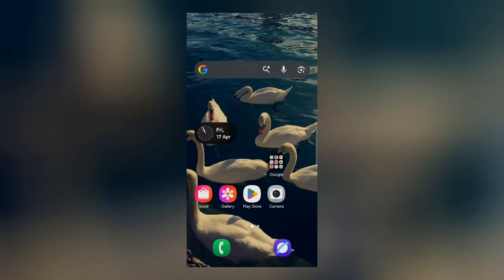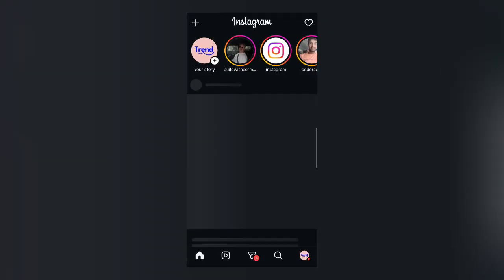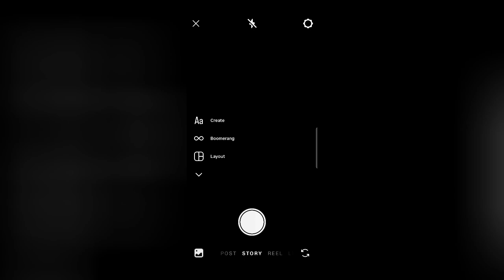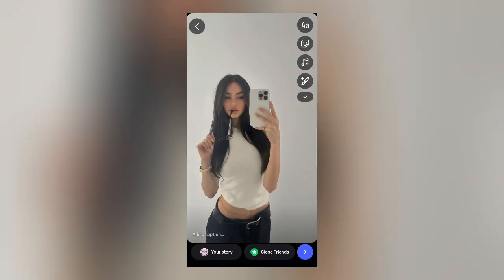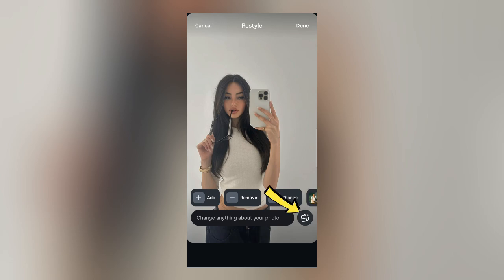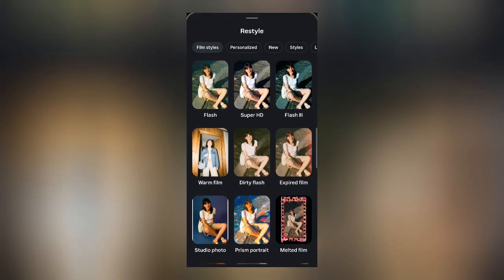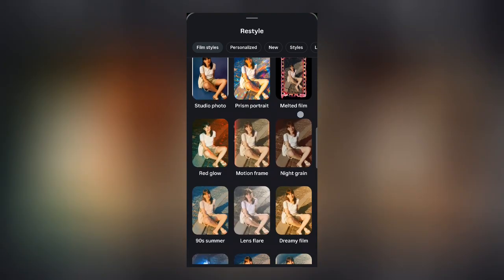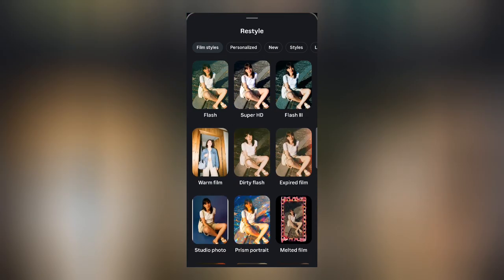How to do the new instagram photo trend?! | how to make the instagram new trend photo | FLASH filter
How to do the new instagram photo trend?! | how to make the instagram new trend photo | FLASH filter instagram

how to do the new instagram photo trend
how to make the instagram trending photo
how to do instagram trending photo edit
how to make the instagram new trend photo
Flash filter instagram
how to get trending flash filter on instagram